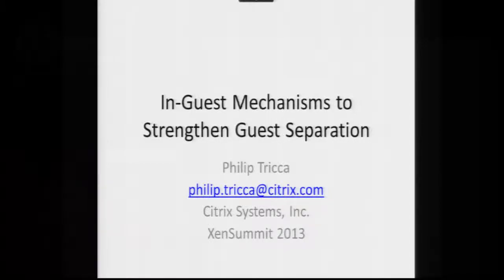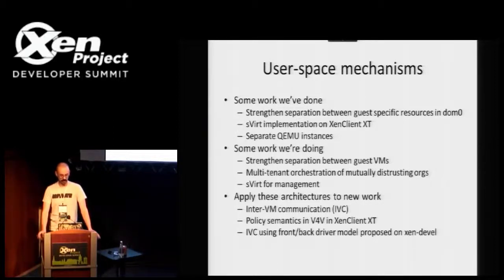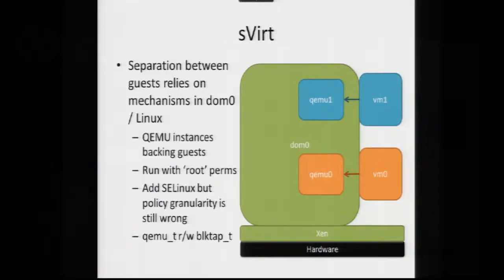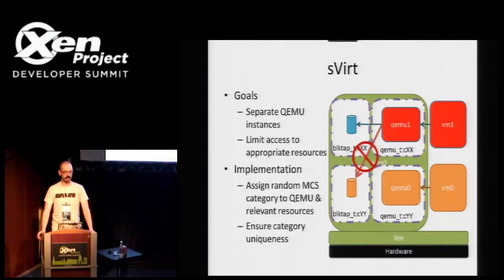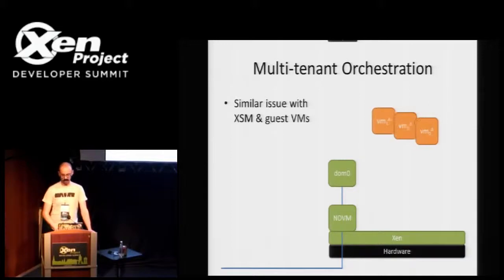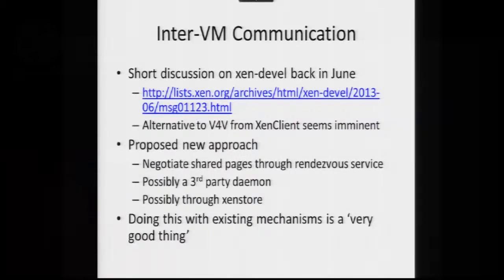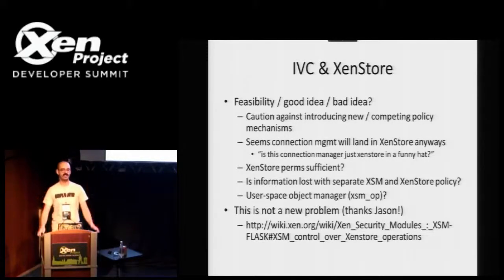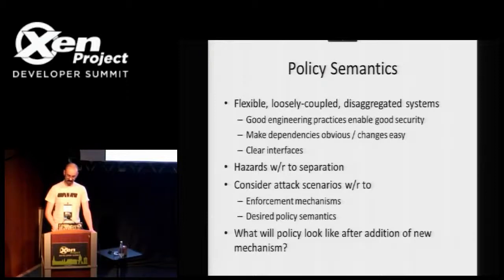In-Guest Mechanism to Strengthen Guest Separation, Philip Tricca, Citrix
Terms related to security like _disaggregation_ and _stubdom_ have found their way into the standard Xen vernacular. Implementations of these architectures still require heavy lifting but examples have made their way into both the open source and commercial products. In this talk Philip presents a lesser known but complimentary method to confine QEMU processes using SELinux type enforcement. This architecture alone is interesting but Philip believes its utility extends beyond QEMU and SELinux. Future problems like inter-VM communication mechanisms hold unique challenges with regard to access control and policy semantics. Philip will argue that an approach influenced by sVirt and user-space object managers will be useful here. As always, attendees should expect tangents into abstract topics like the nature of trust and the utopic world that strong security mechanisms will bring about.